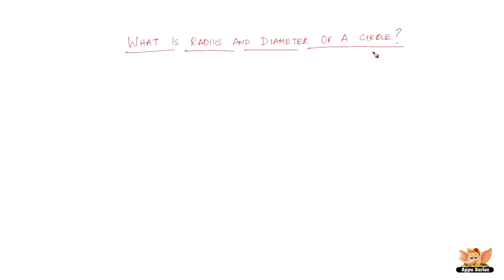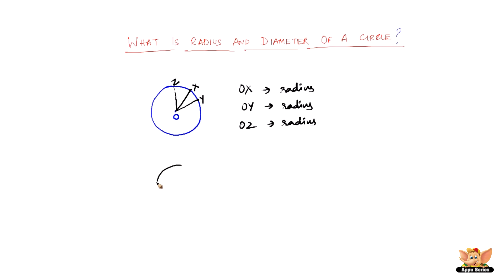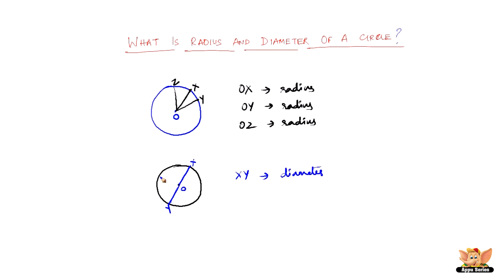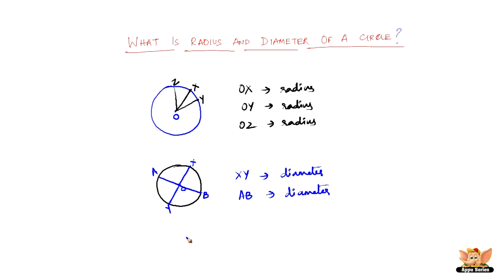What is radius and diameter of a circle ?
These important topics of radius and diameter are explained in a simple way in this video for a quick understanding.
Do watch this video to begin to start understanding circles!